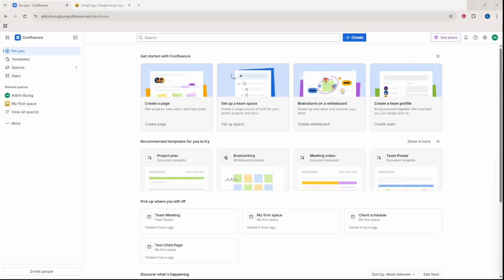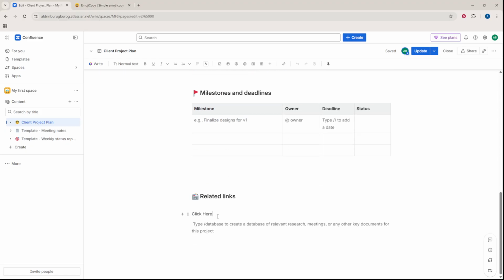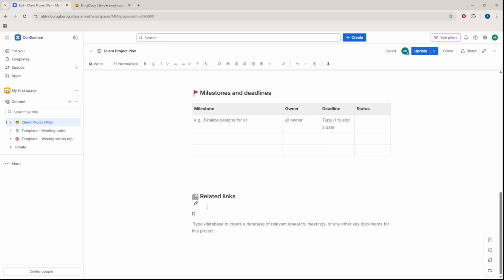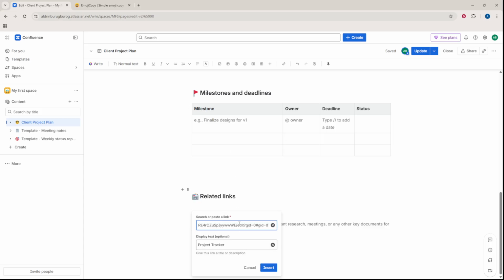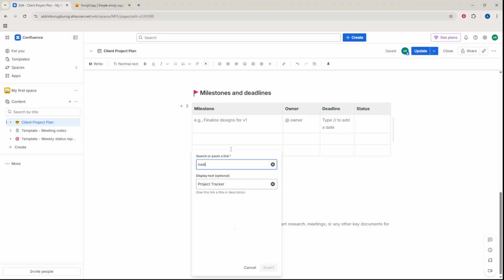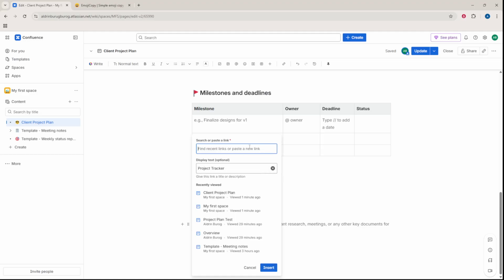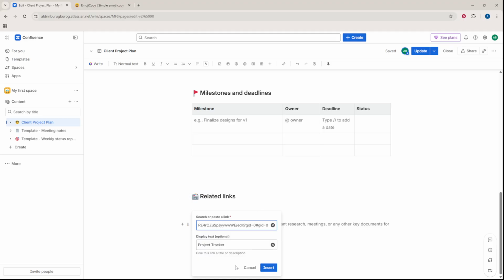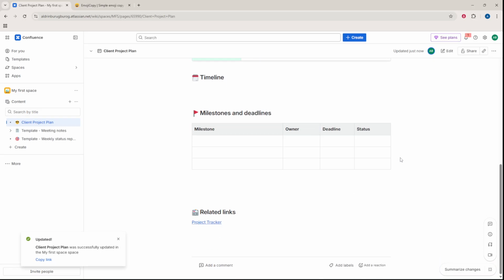How To Add Links In Confluence [Quick Setup]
In this quick Confluence setup guide, you’ll learn how to add links inside Confluence pages so you can connect documents, reference external tools, and build a powerful internal knowledge system. Smart linking keeps projects organized, improves navigation, and saves time for teams working across multiple pages and resources daily.

🔹 What You’ll Learn:
-How To Add Hyperlinks To Text Using The Built-In Link Toolbar Or Keyboard Shortcuts
-How To Link To Other Confluence Pages, Spaces, And Attachments Instantly
-How To Add External URLs To Tools Like Google Docs, Jira, And Slack
-How To Use Anchor Links For Jumping Between Sections Within Long Pages
-How To Format Clean Button-Style Links For Better Visibility And Clicks
-How To Create Smart Links That Automatically Show Previews And Metadata
-How To Avoid Broken Links And Maintain Organized Documentation Structures
-How Teams Use Cross-Linking To Create Faster Knowledge Navigation Systems

💡 Pro Tip: Use descriptive anchor text instead of raw URLs. This improves readability, boosts SEO for public spaces, and helps teammates instantly understand where each link leads without guessing.

By the end of this video, you’ll confidently add internal and external links inside Confluence to create cleaner navigation, smarter documentation, and a more connected workspace that scales with your team.